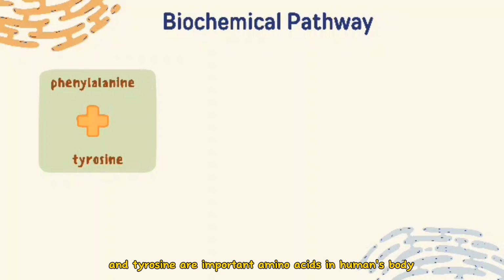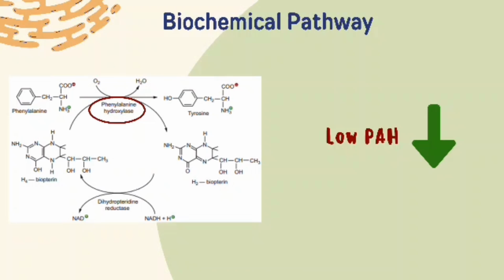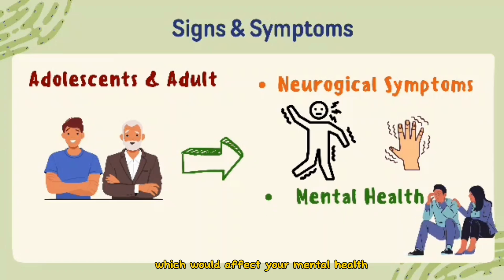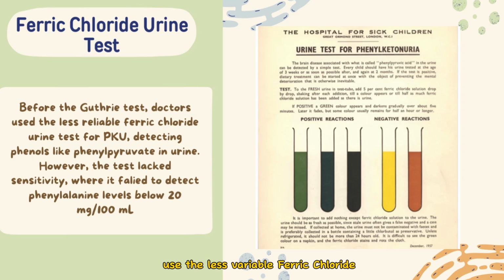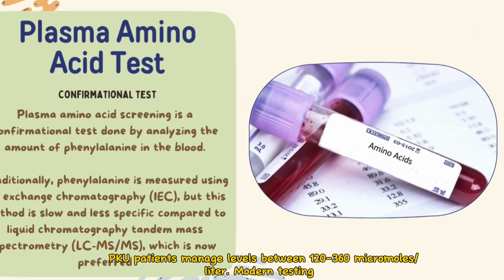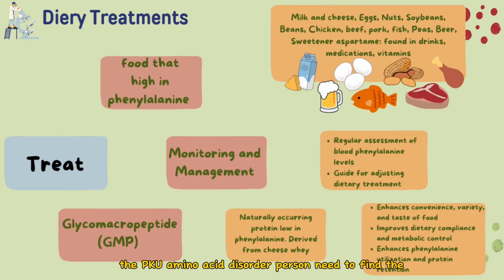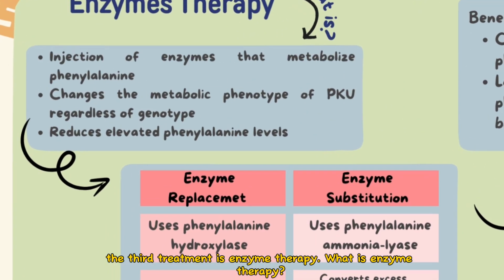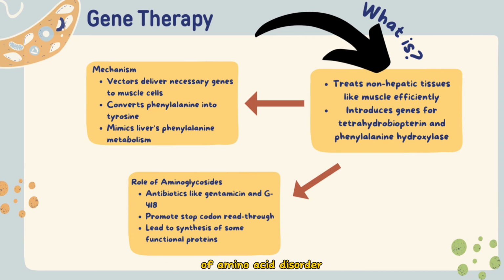G8_BIOCHEM_PHENYLKETONURIA AMINO ACID DISORDER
course: Biochemistry and biomolecular
cod course: BNN30104
lecture's name: Ts.Dr. 'aisyah Binti Mohamed Rehan